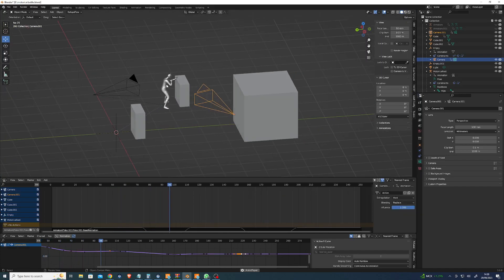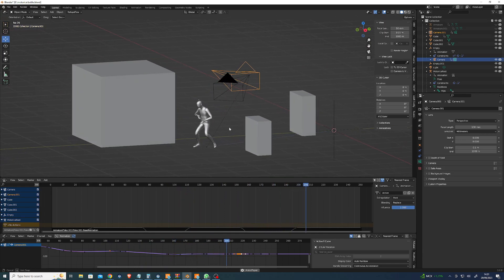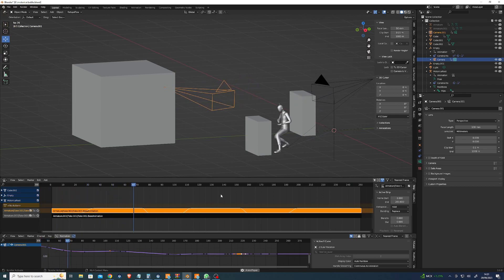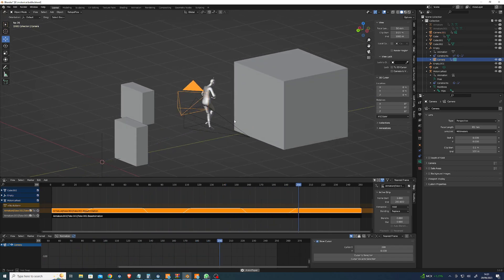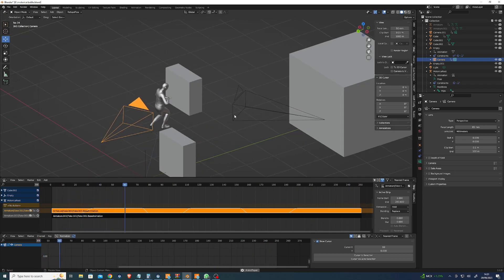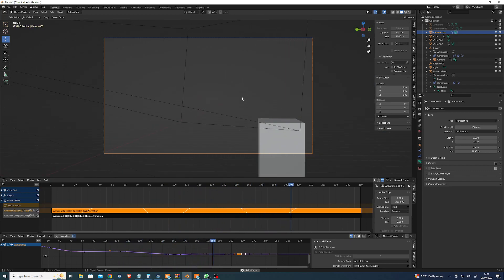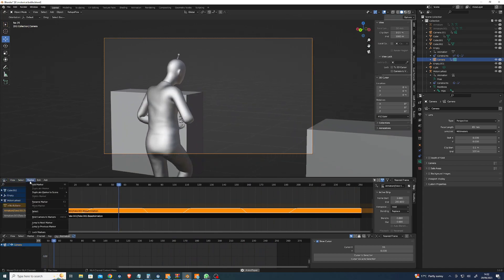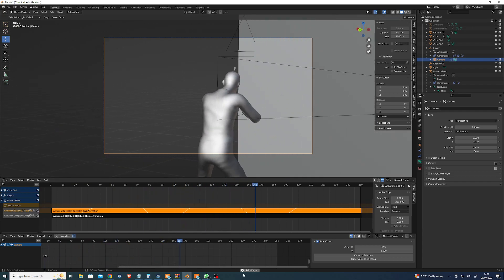using motorica and blender for previs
mixing between two fbx in blender